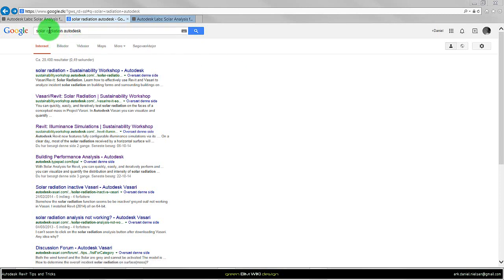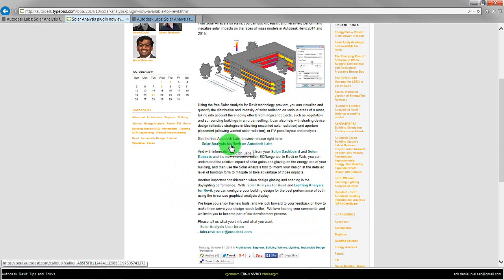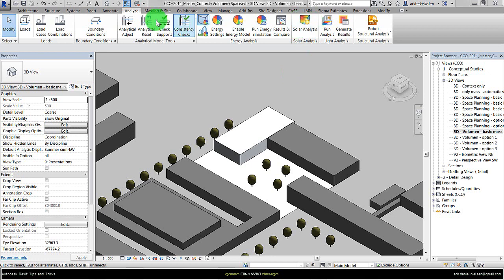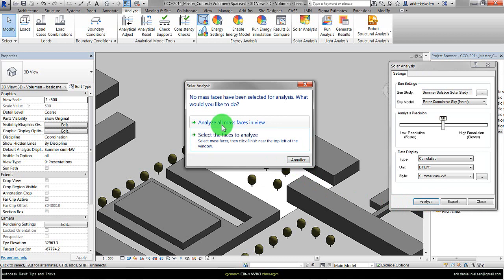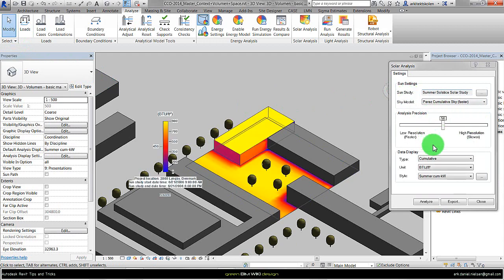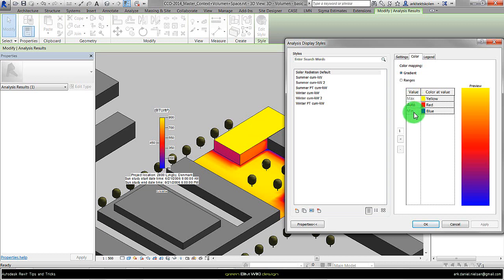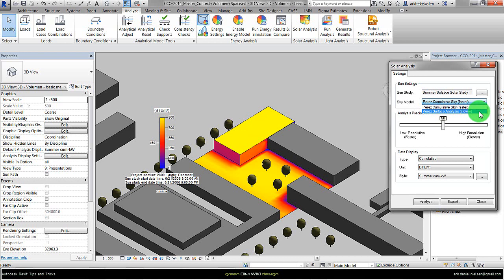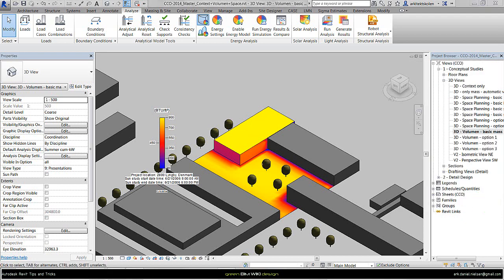Autodesk Revit SR - Intro to Solar Radiation Analysis within Revit